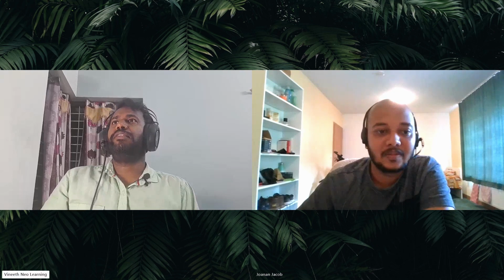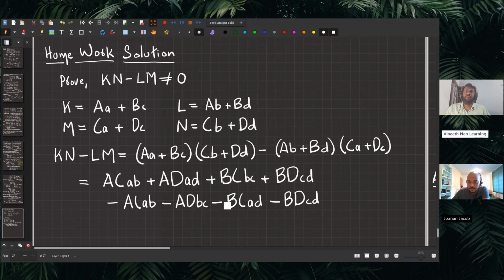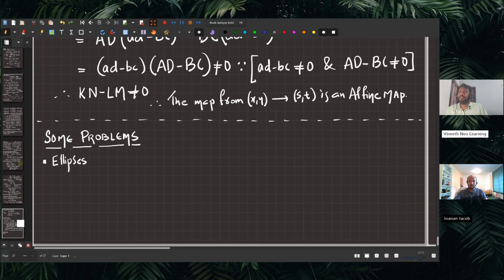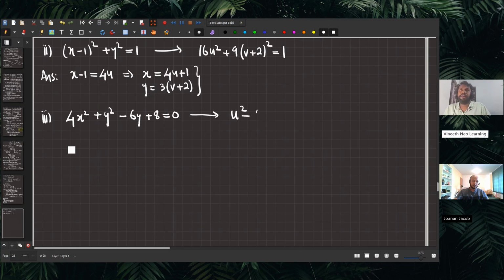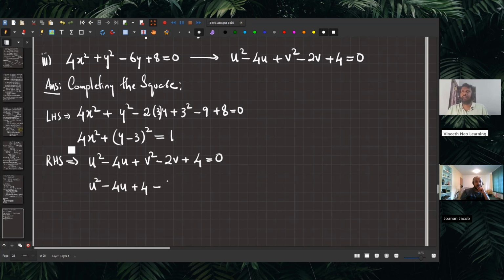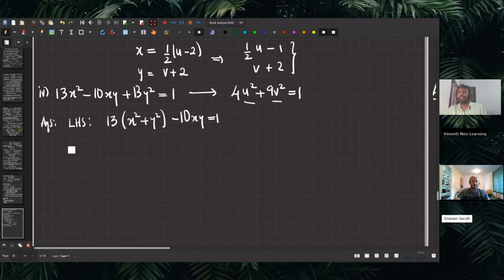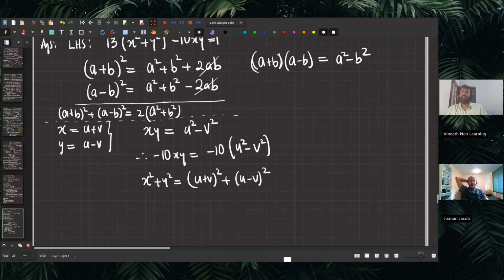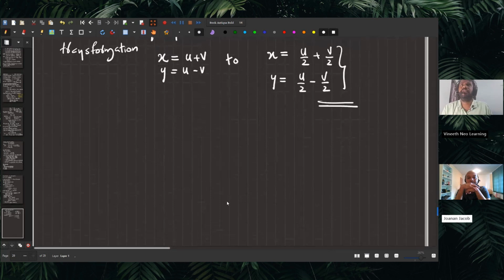Affine Transformations - Problems and Homework | Introduction to Algebraic Geometry 8 | Neo Learning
Welcome to the eighth video in the series ‘Introduction to Algebraic Geometry’. This video discusses some Problems and solutions on Affine Transformations between ellipses and also the solution of the homework problems from the previous lecture, which was to show the determinant of the transformation matrix is non zero. That condition is essential for proving the transitivity of Affine transformations.

This video begins by completing the homework problem given in the previous lecture. and then moves on to do some problems. The problems involves finding affine transformations from one ellipse to another.

This series is an invaluable resource for students, educators, and enthusiasts of mathematics. The lecture is designed to foster a deep understanding of algebraic geometry, making it an essential addition to your learning journey.

The instruction is provided by Vineeth Remanan. He is a postgraduate in Physics.

For further exploration and comprehension, lecture notes have been provided at the top of the video description. These notes supplement the video content, offering additional insights and exercises.

Time Stamps:
0:00 Homework solution
09:01 Problem 1
11:14 Problem 2
13:16 Problem 3
19:38 Problem 4